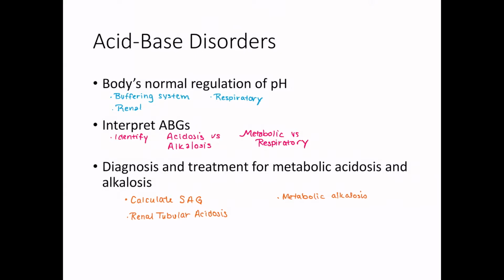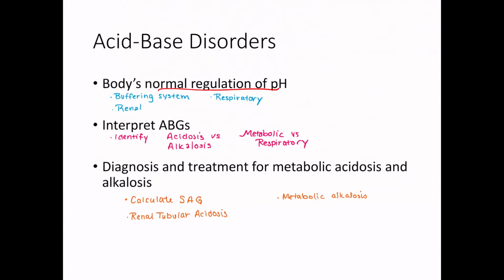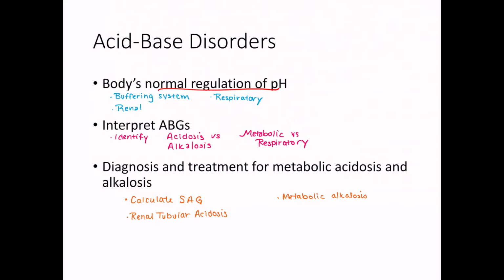Introduction to Acid Base